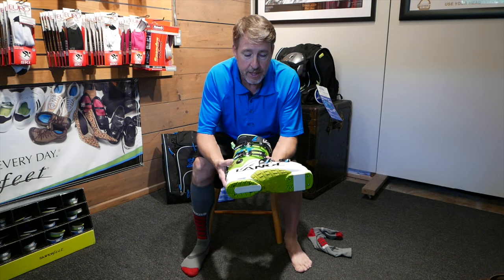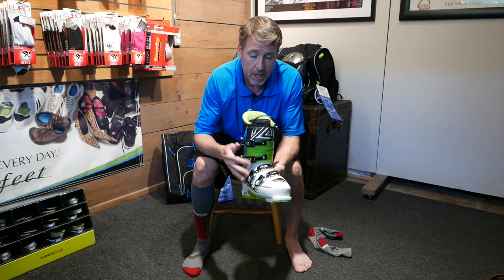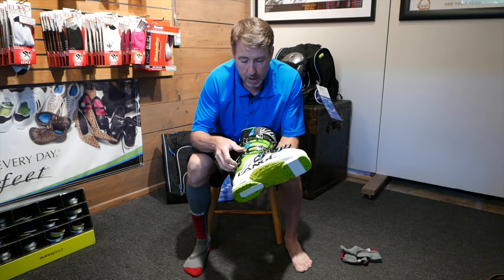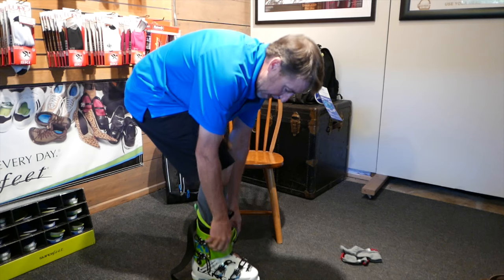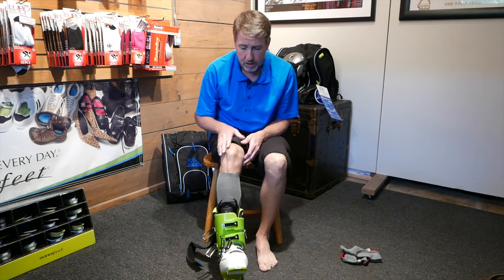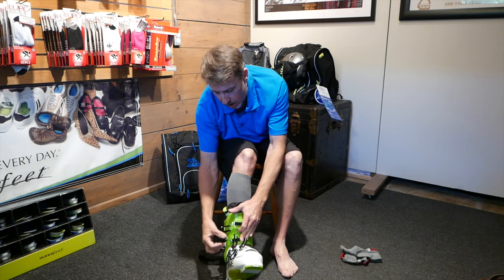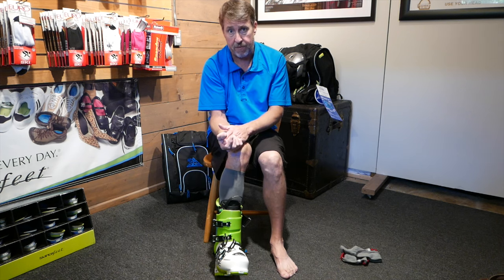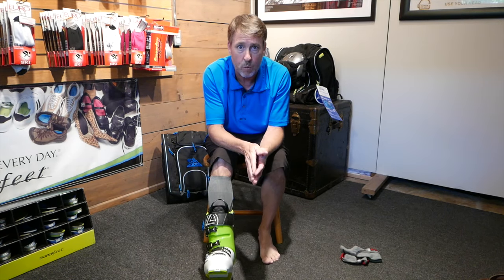How to Properly Put on Your Ski Boots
This video will demonstrate proper technique to putting on your ski boots.